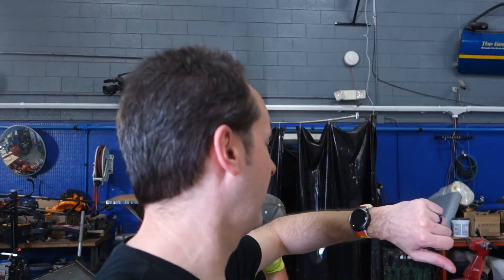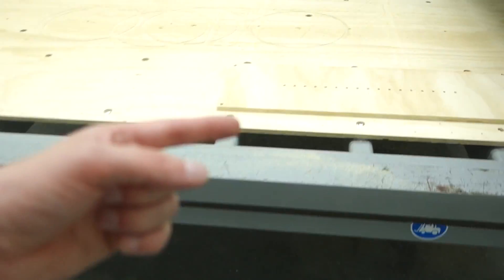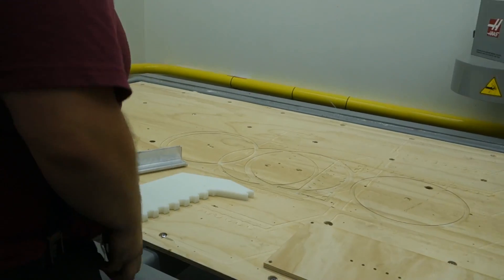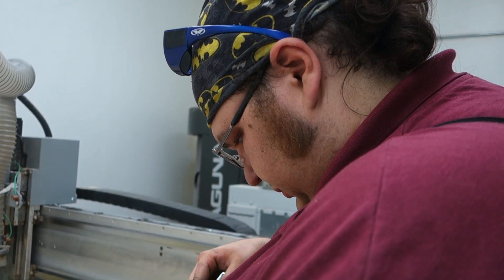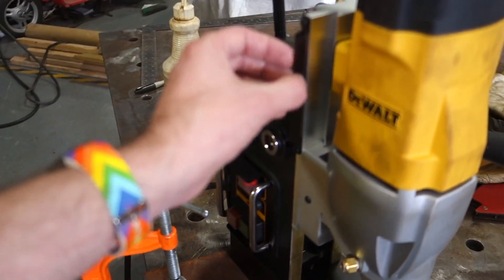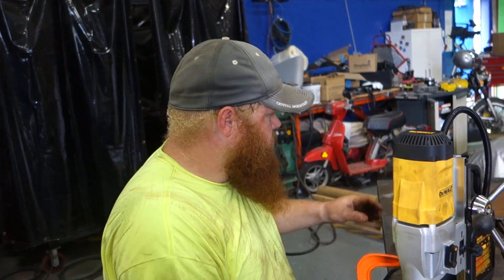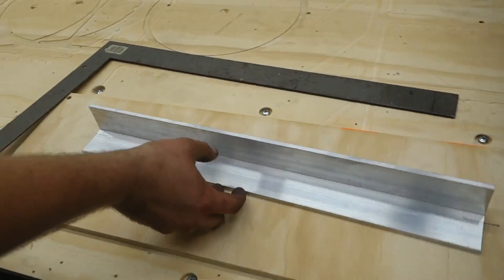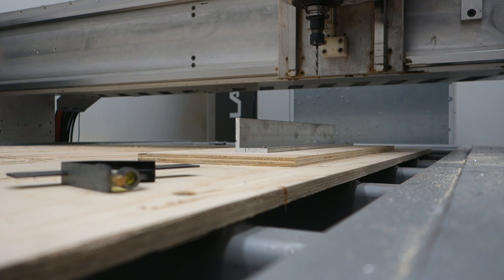Captain's Blog 7 17 2017 Primary Coilform Fab